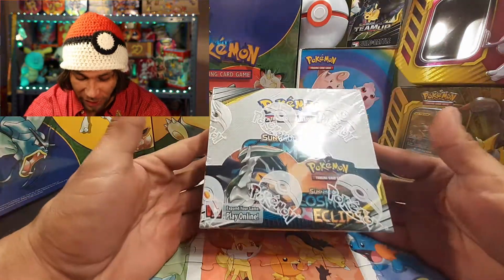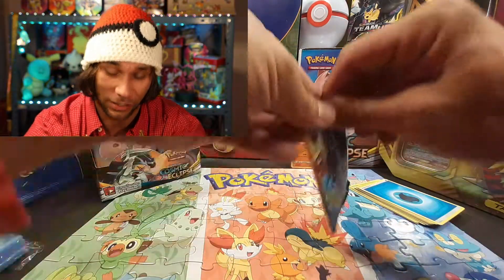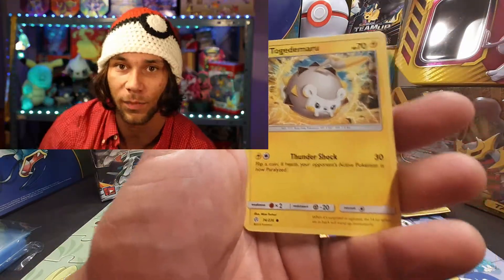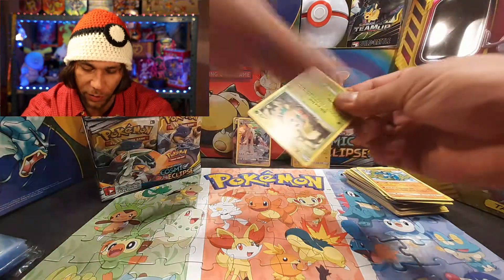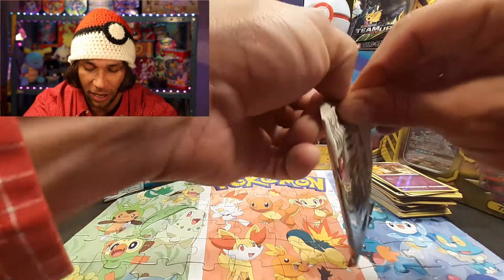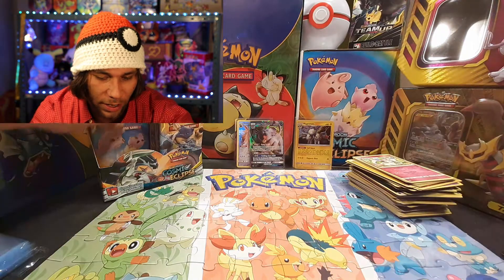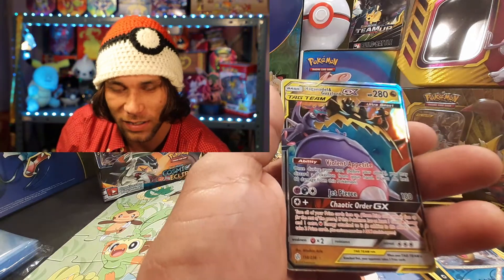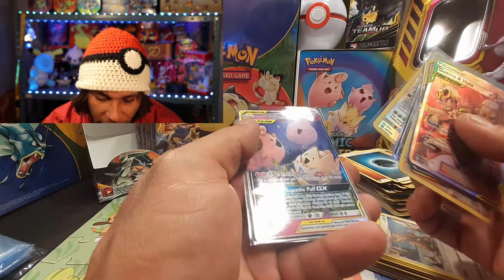We Opened An Entire (COSMIC ECLIPSE BOOSTER BOX)!!! Part 1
We dive into the wonderful world of Cosmic Eclipse with an entire booster box opening! This is part one of a two part video!

~We now have a Facebook!~

-ALL ORIGINAL MUSIC-